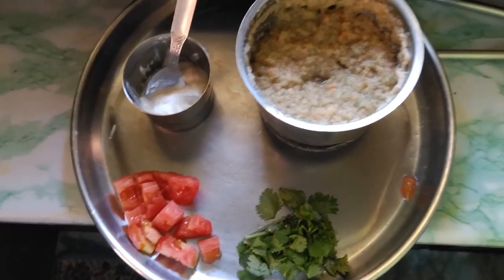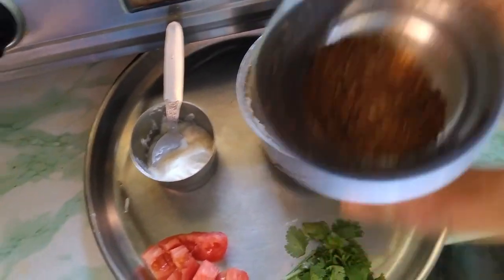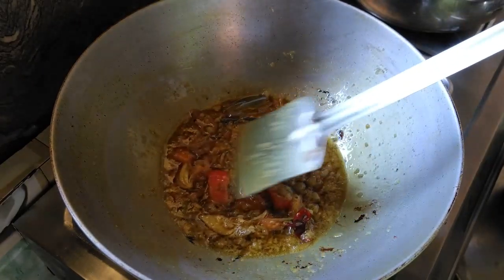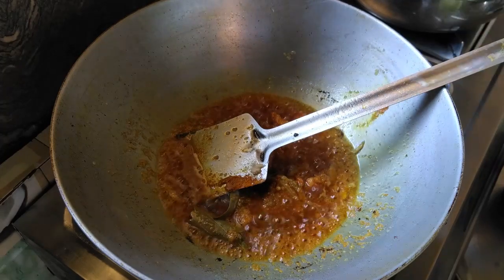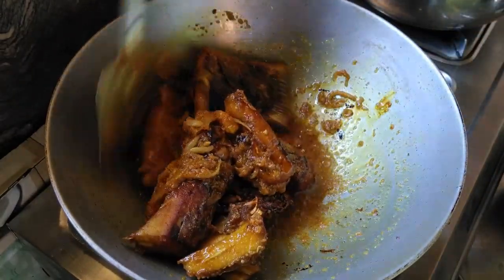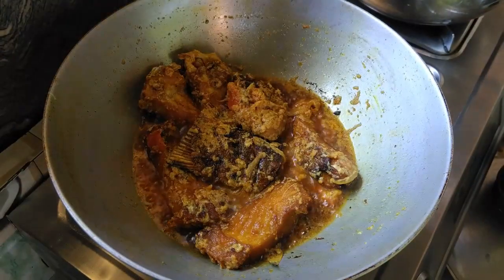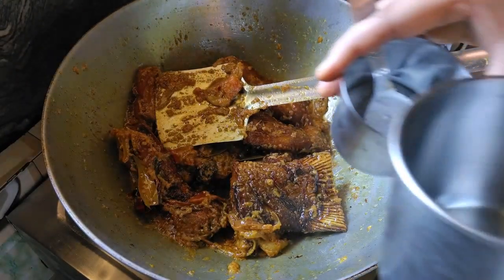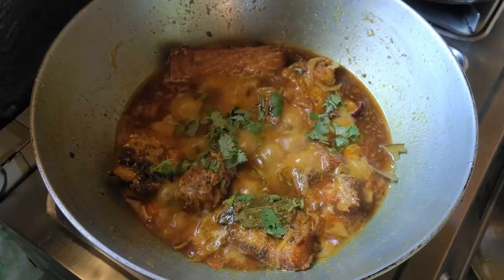SRILANKAN FISH CURRY RECIPE /Fish Curry Recipe Srilankan Style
srilankan fish curry recipe
srilankan fish curry recipe in village style
fish curry recipe srilankan style
authentic srilankan fish curry
srilankan village style fish curry